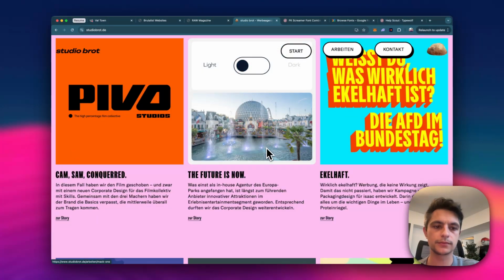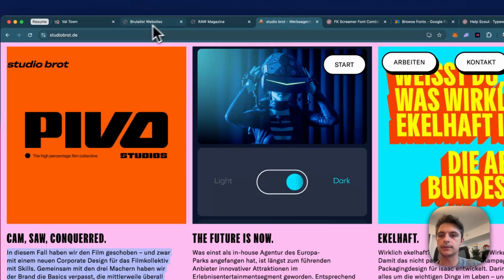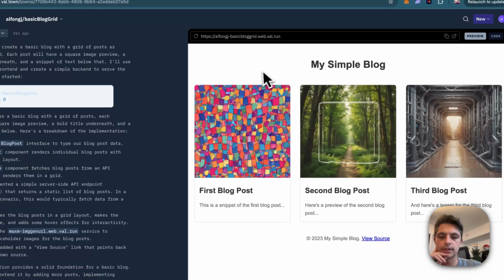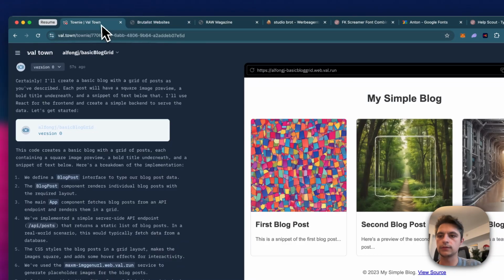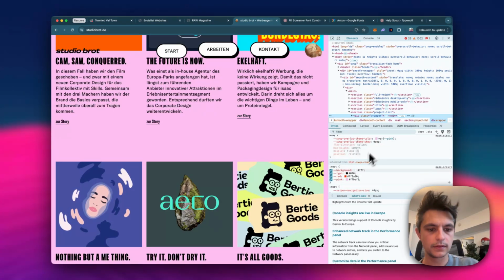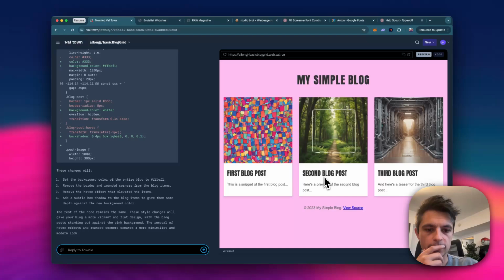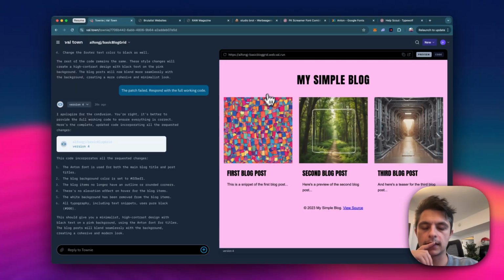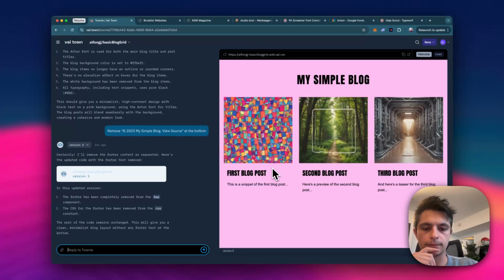Program your own custom blog without coding, using AI. Part 1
In this series of videos I show how to create a fully functioning blog: from the  website where it's displayed, to an AI powered editor that writes content automatically.

We will do so without writing a single line of code, just using AI (val.town)